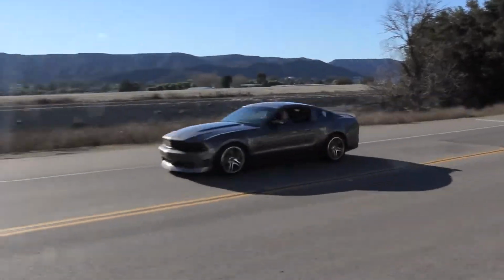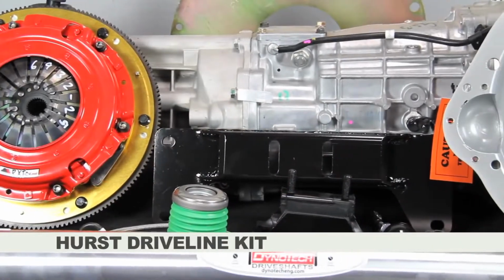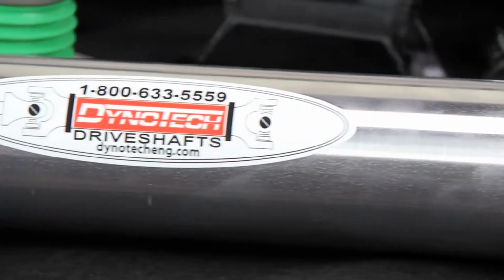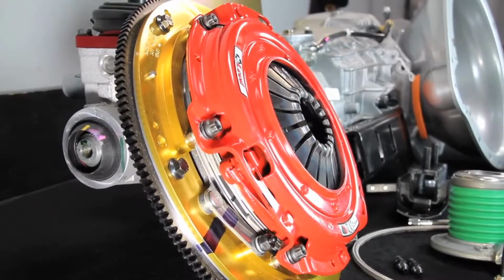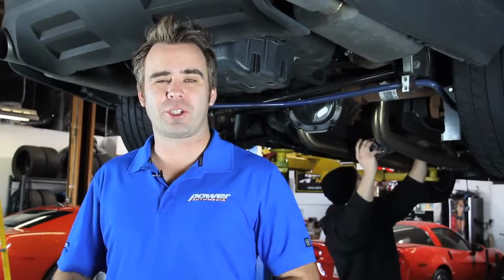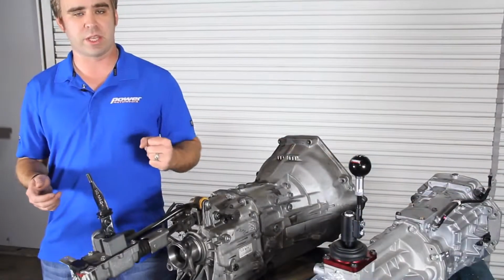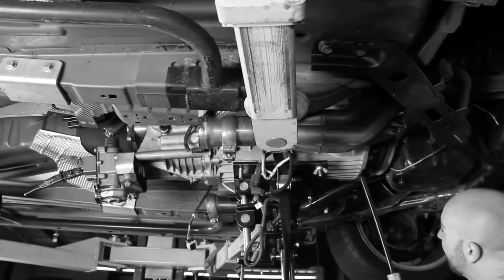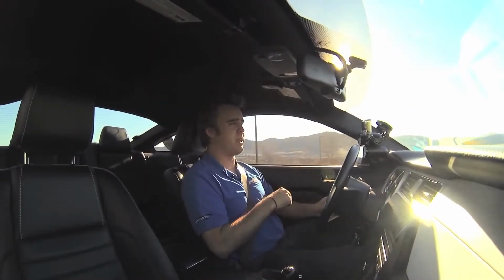Hurst Driveline Tremec T 56 6 Speed Magnum XL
We all know how bad the stock S197 Mustang transmissions are when it comes to making more power. We show you how easy it is to install a Hurst Driveline TREMEC 6-Speed Magnum XL conversion on a 2011 Mustang.